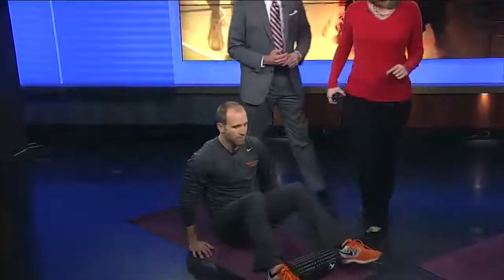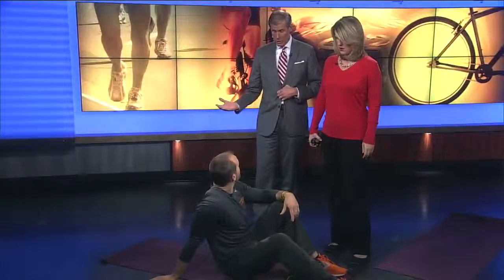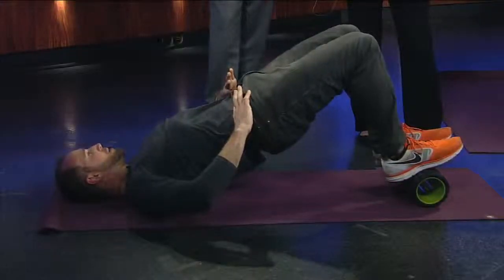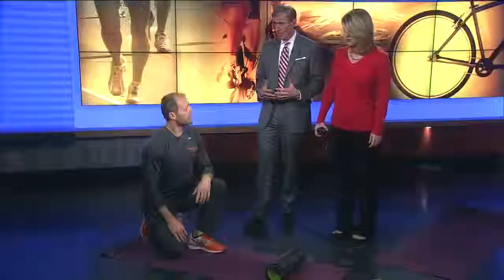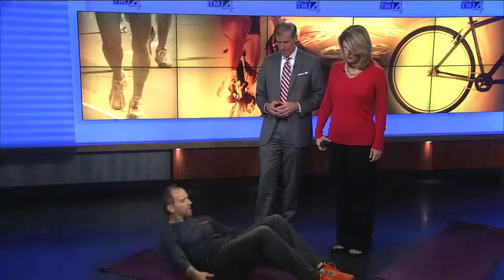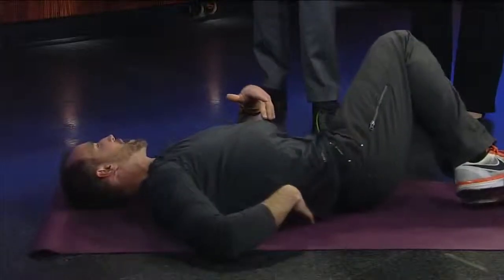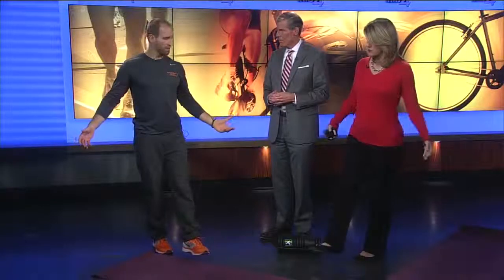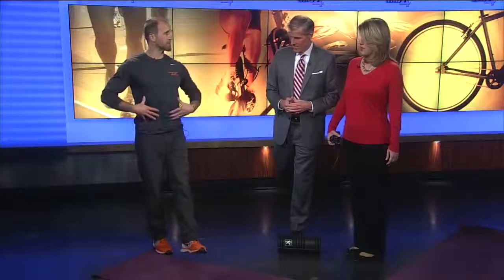Ask the Expert: Burning belly fat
A lot of people complain about belly fat - so today on Ask the Expert it's all about working your core.